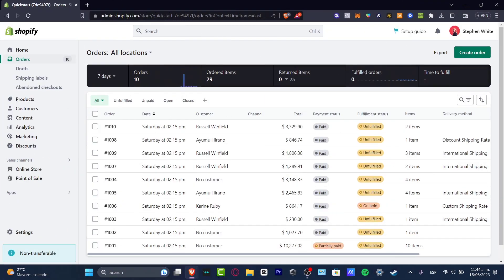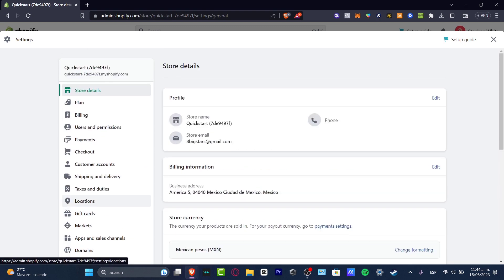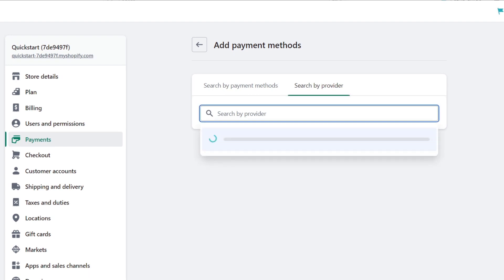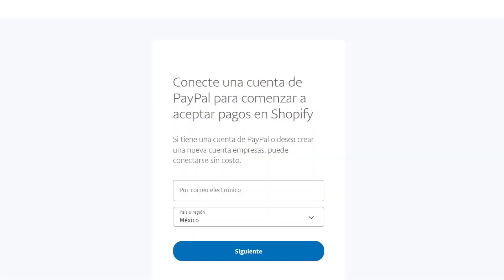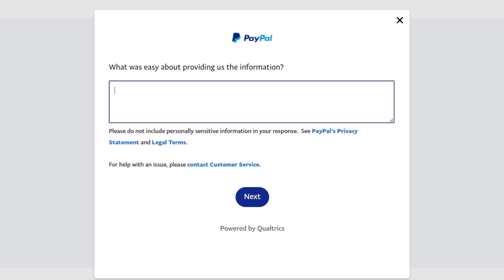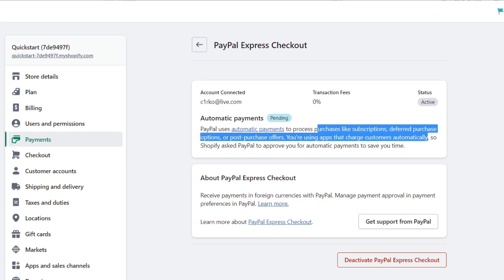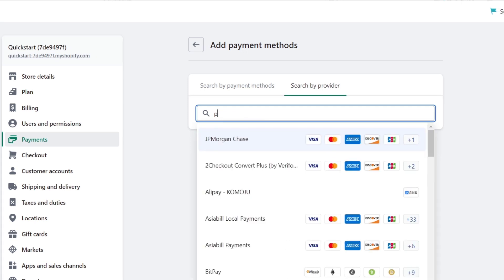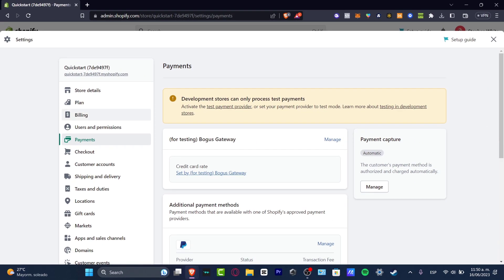How To Add PayPal Payments To Shopify in 2026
Adding PayPal payments to Shopify is a straightforward process that can greatly benefit your business. To start, navigate to the “Payment Providers” section in your Shopify account. From there, select “PayPal” as your payment method and follow the prompts to connect your PayPal account to your Shopify store.

It is important to ensure that your PayPal account is verified and has a business or premier status to enable full functionality. Once connected, customers will be able to use PayPal to securely and easily make purchases on your website. Offering PayPal as a payment option can increase customer trust and convenience, ultimately leading to improved sales and customer satisfaction.